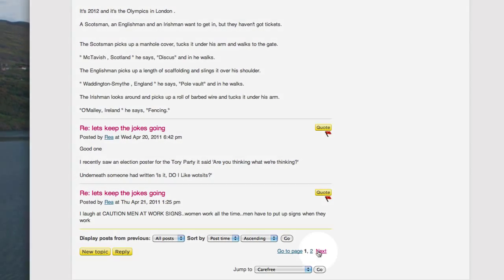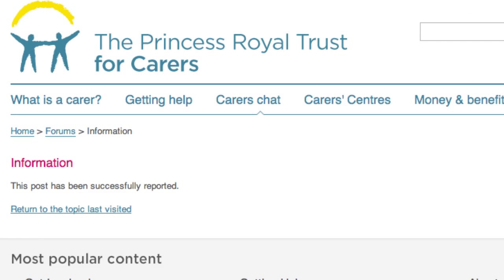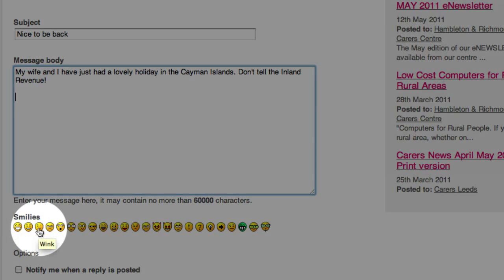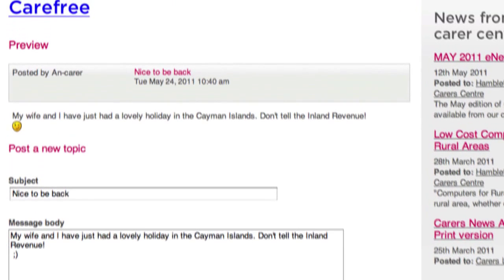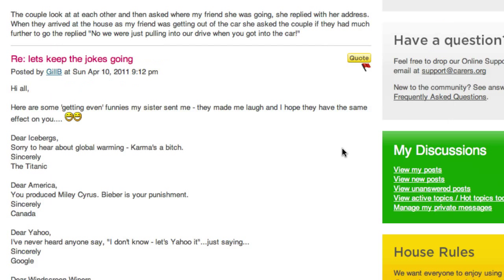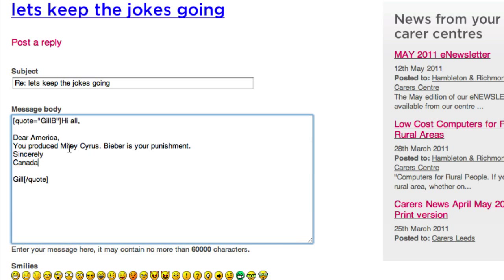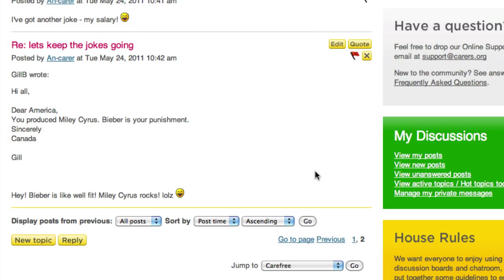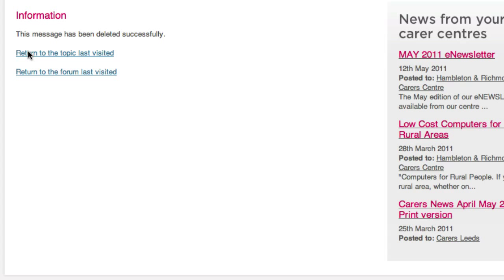Using the discussion boards at Carers.org